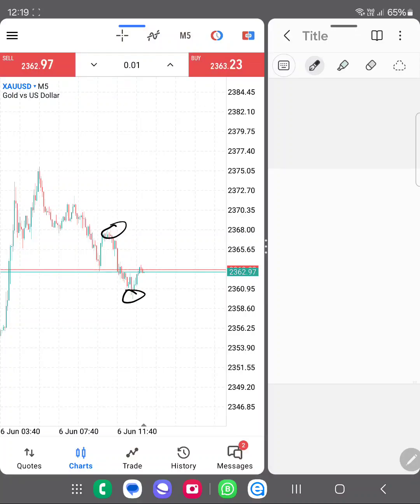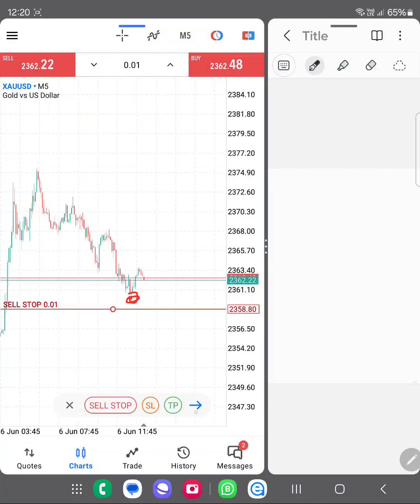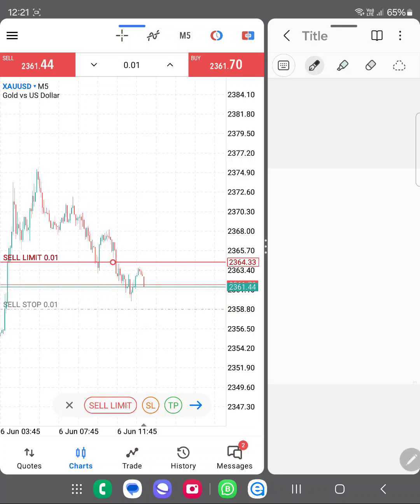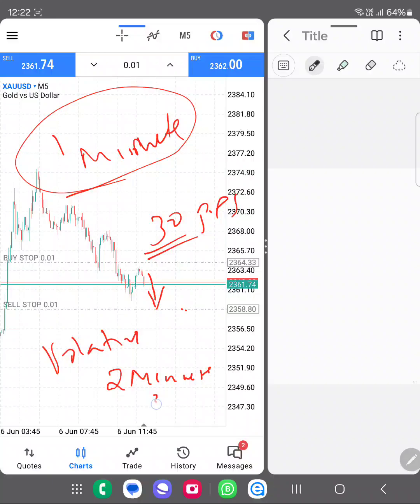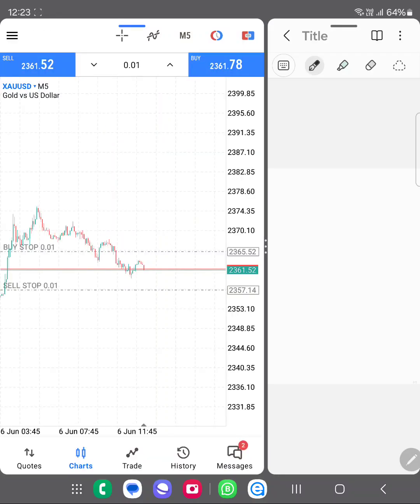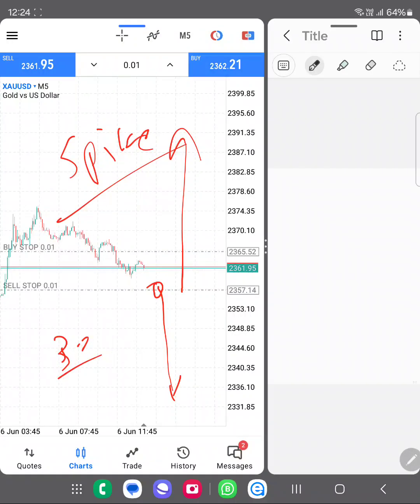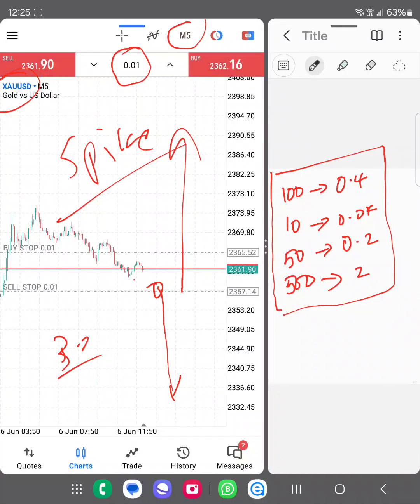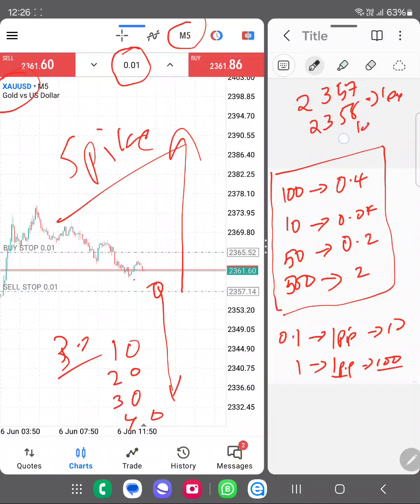trading pending orders with gold